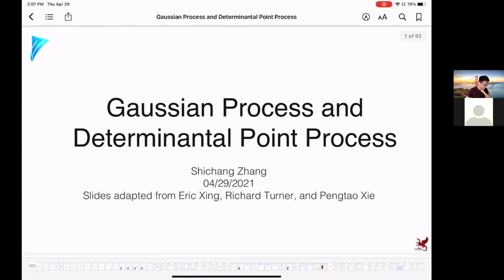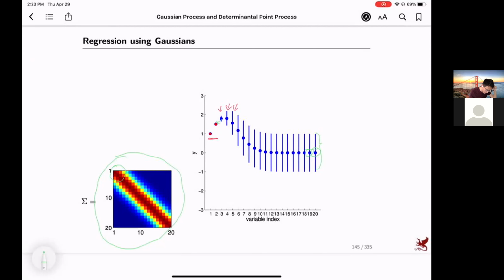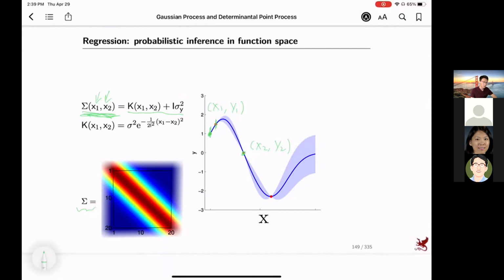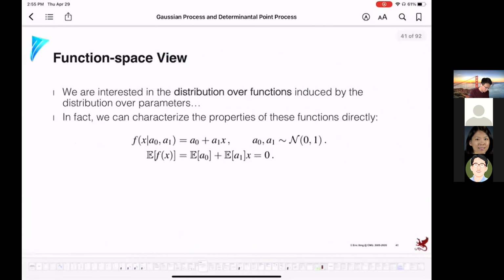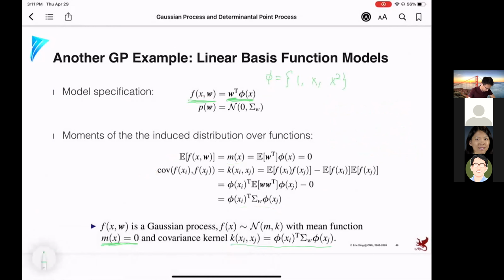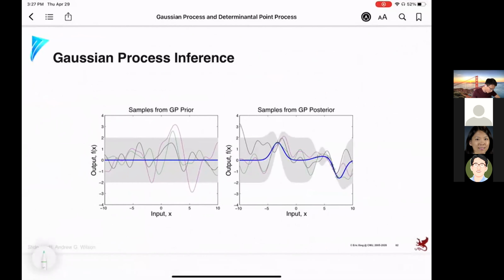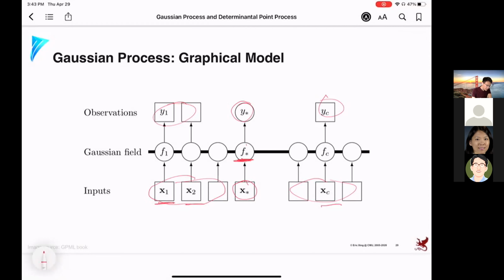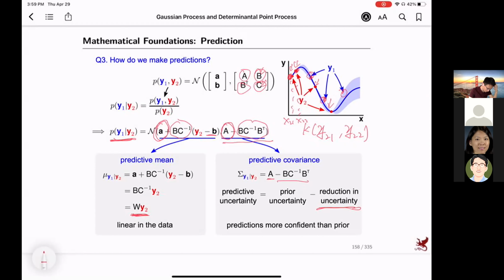042921_Gaussian Process (GP) and Determinantal Point Process (DPP)_Part I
Presenter: Shichang Zhang
Date: 04/29/2021
Content: Gaussian Process (GP) and Determinantal Point Process (DPP) following Eric Xing's lecture,  Prof. Richard Turner,  and introduction to a recent paper which applies GP to graph convolution